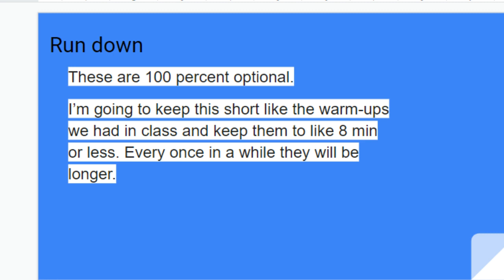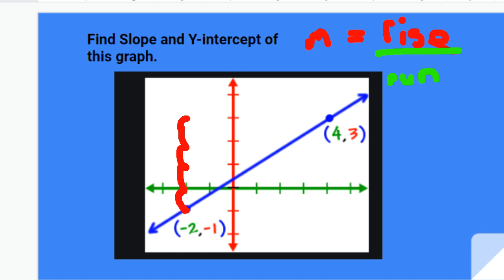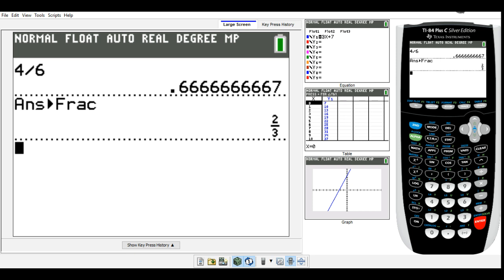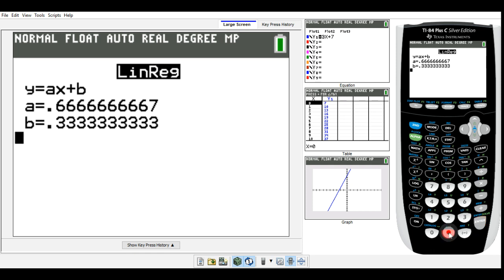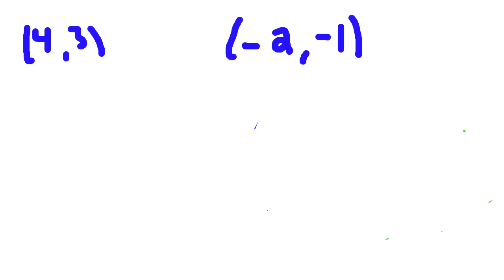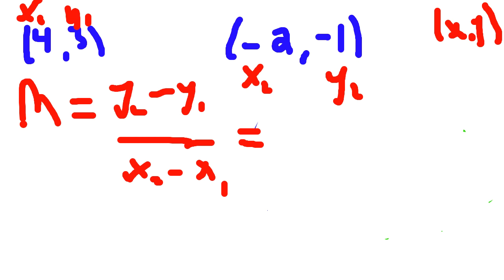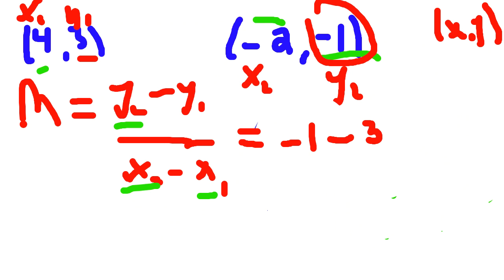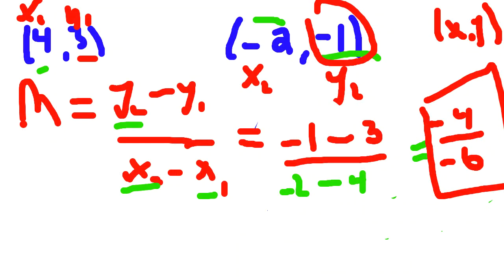How to find the Slope and Y-intercept of a graph.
Finding slope and y-intercept of a graph.